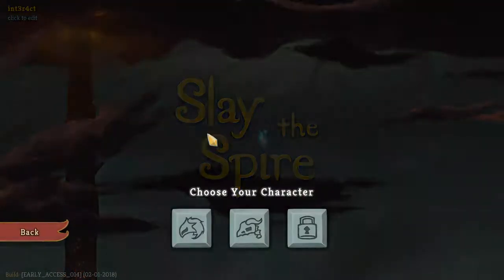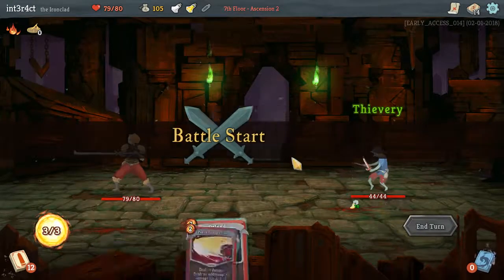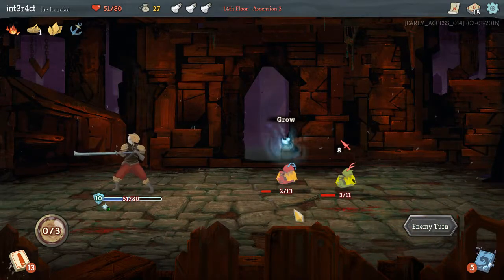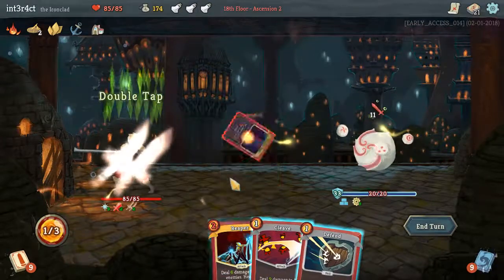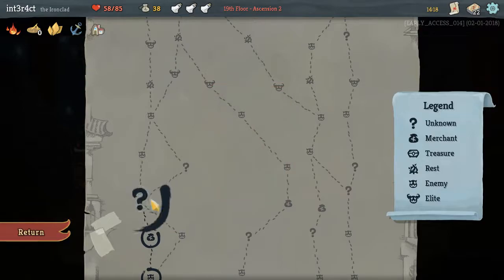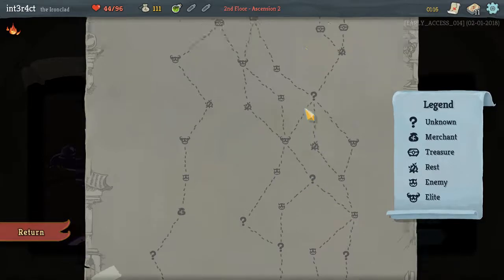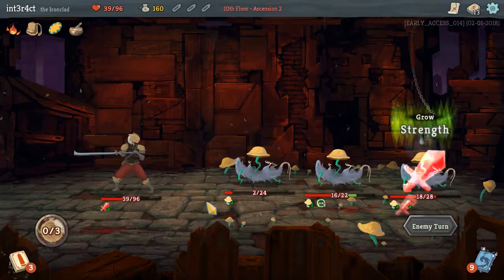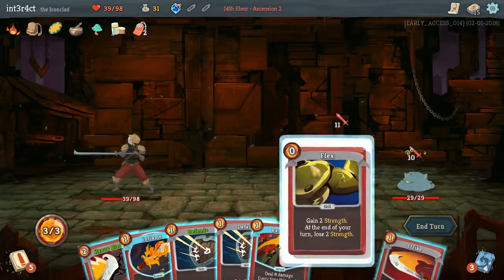int3r4ct plays Slay the Spire - Part 36: Risk It For The Biscuit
I love rogue-lites, I love deck building games like Dominion and more “traditional” variants like Drafting/Sealed in Magic the Gathering, so when I saw Northernlion’s Lets Look At for Slay the Spire, I knew I was probably going to be in love. It is in early access, so content is slightly limited at the moment, but I’m going to try my hardest to get as far as I can, and hopefully the game will get updates during my playthrough.

Slay the Spire is a rogue-lite where combat is based on a deck building aspect, with each encounter giving you an option to draft one of 3 cards into your deck to change up your playstyle, or make yourself more powerful. It has turn based combat and an energy system that you have to utilize to get the most out of the cards in your deck to defeat enemies and floor bosses. At the moment, it only has 2 characters, with a third in the works. There are 3 levels that are randomly generated, with branching paths for you to choose from so you can plan ahead on what you want to encounter. The addition of “relics,” passive items you can get from random encounters or from bosses add an extra layer of depth to the game, so make your choices wisely!